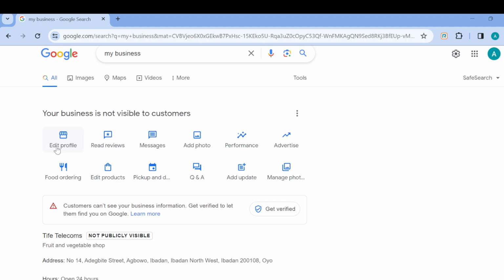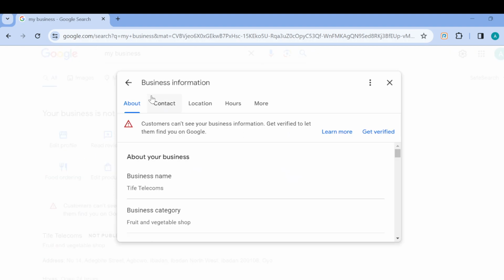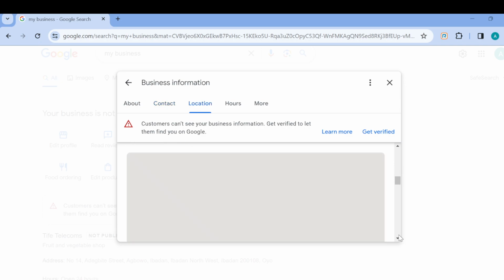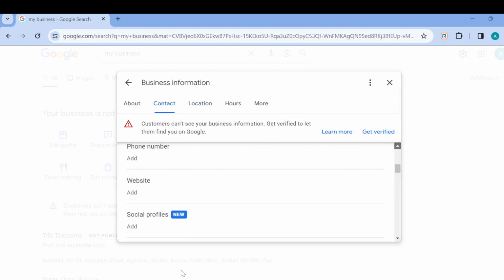How To Add Facebook Page To Google Business (Quick Tutorial)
Today we talk about How To Add Facebook Page To Google Business, so stay until the end of the video to see the full explanation.